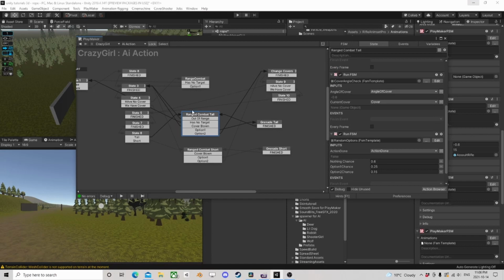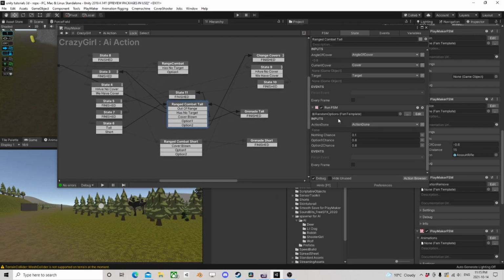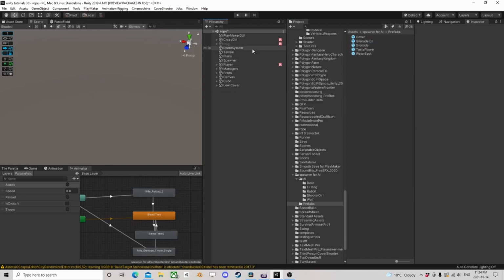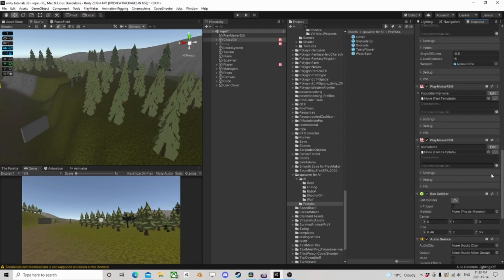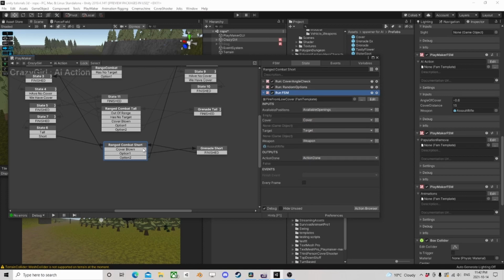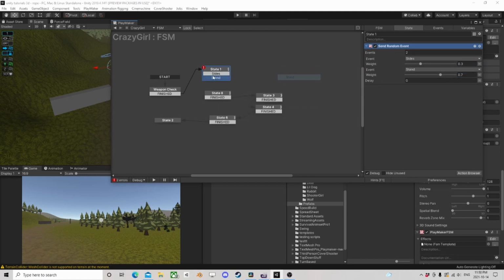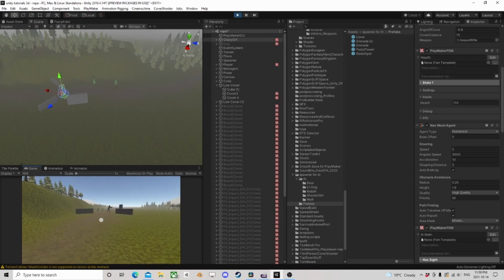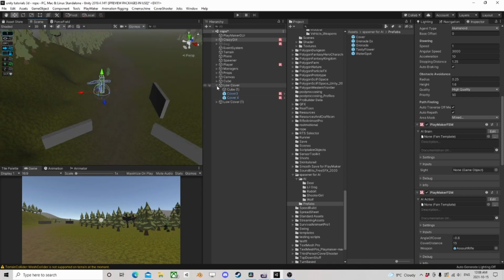Advanced Unity AI Shooter Cover System Playmaker part 3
This is a additional video series ( 3 parts) to the shooter video.  pushing out some advanced tactics.
In this video we set up How to link all the behaviours together. and tweak and fix some of the behaviours.

00:00 Various Fixes
11:29 Grenade Set Up
22:30 Grenade Behaviour
31:00 Low Cover Combat Behaviour
43:00 Low Cover Grenade
46:00 Testing and Fixes